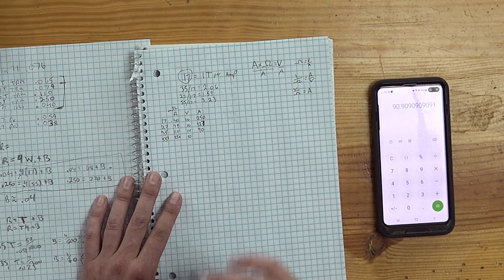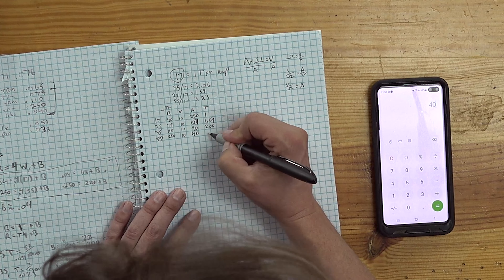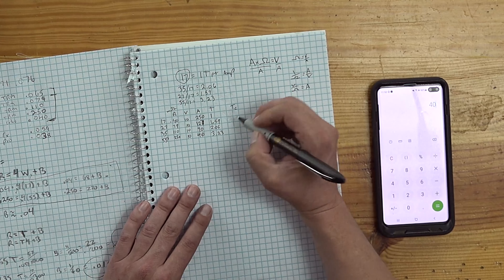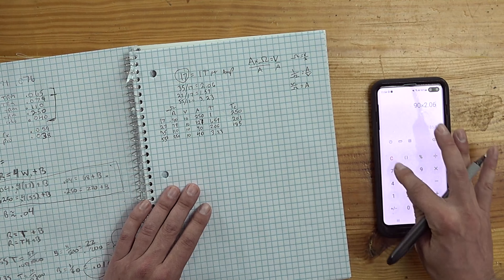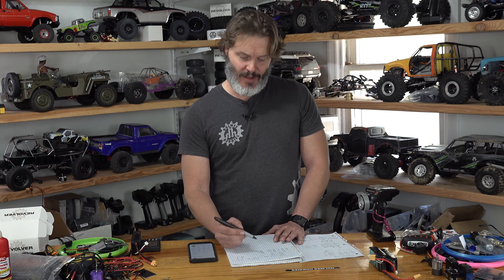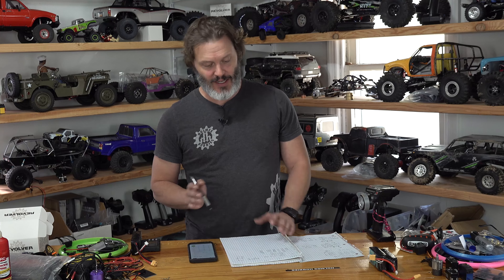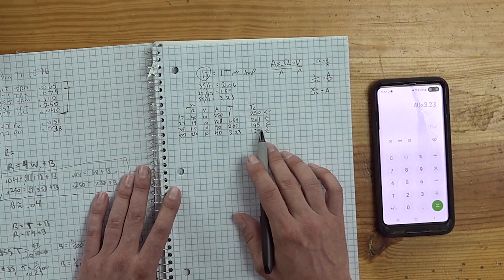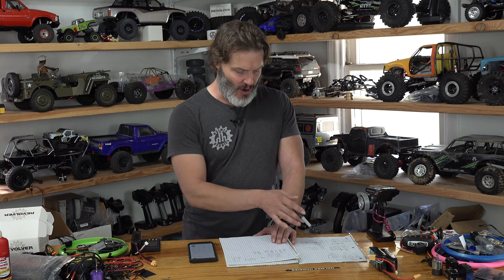How to find the ideal brushed motor for your rock crawler || Holmes Hobbies || Motor design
The ideal brushed motor for rock crawling
Let's check some terminal resistance.

Today we learn the relationship with amps and torque

Join John Robert as we crunch some numbers for the never ending quest to find the best motor for your RC Crawler